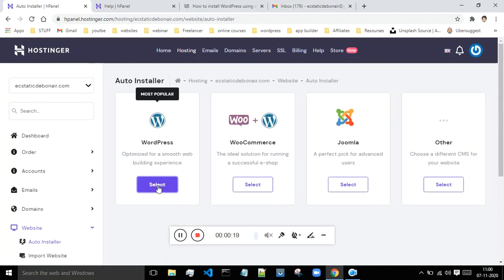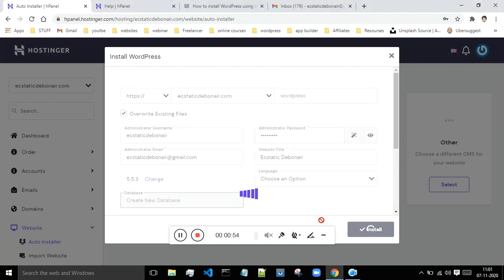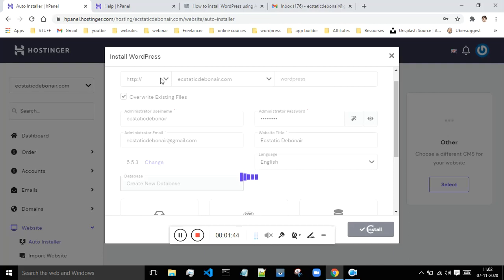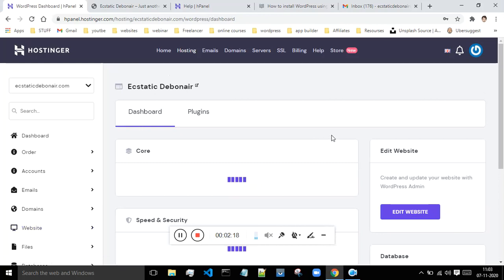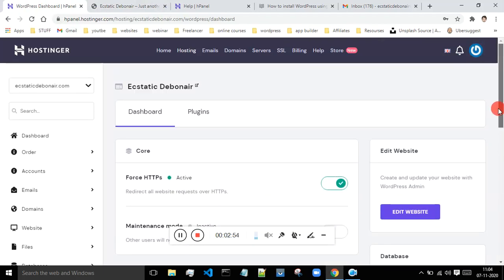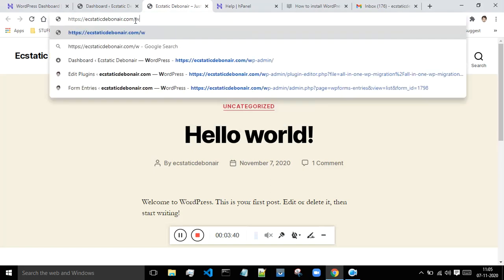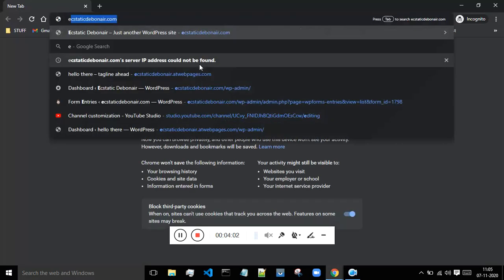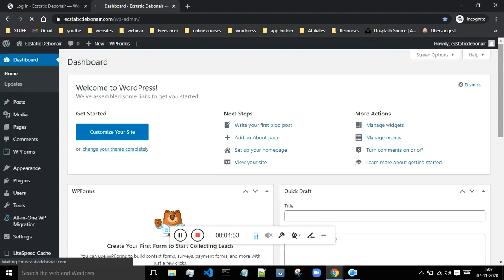How to Install WordPress on Hostinger: Complete Beginner’s Guide!